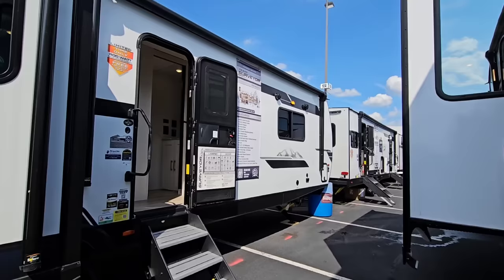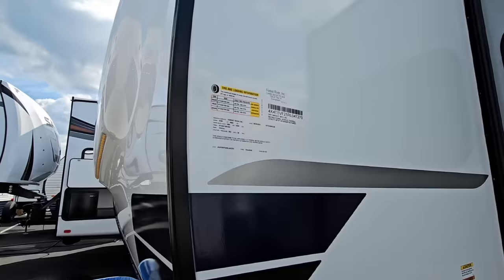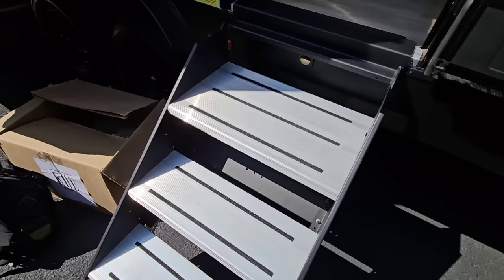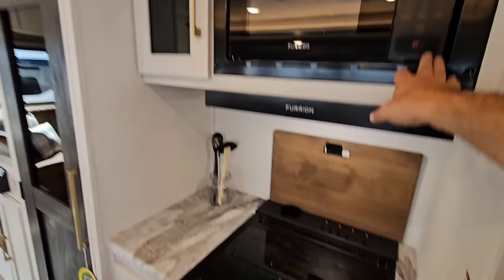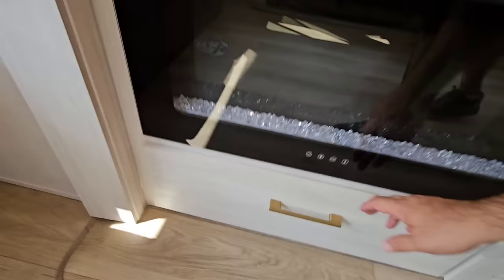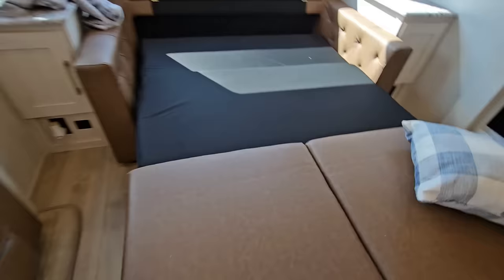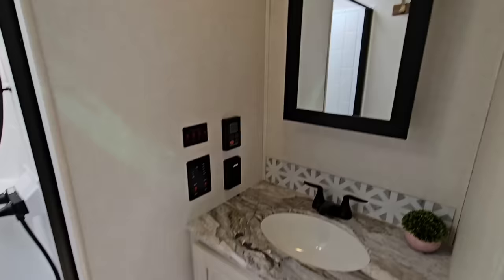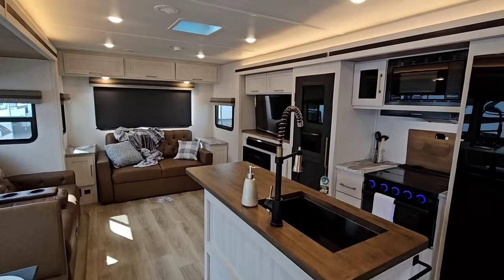Amazing Floorplan! Forest River Surveyor RV 305RBLS